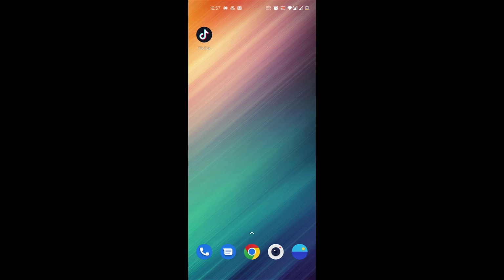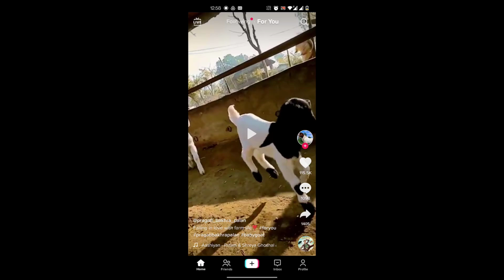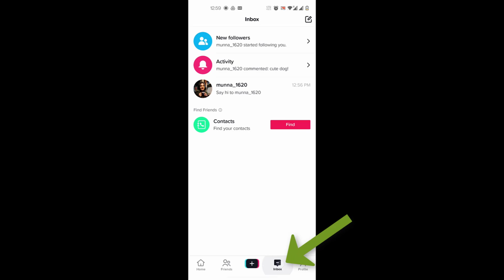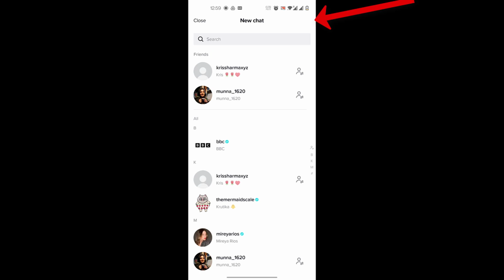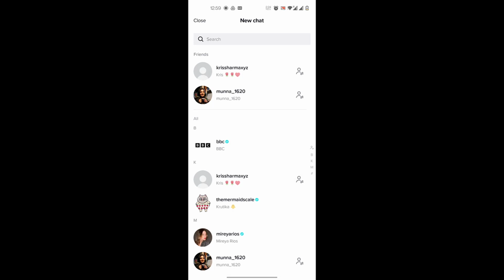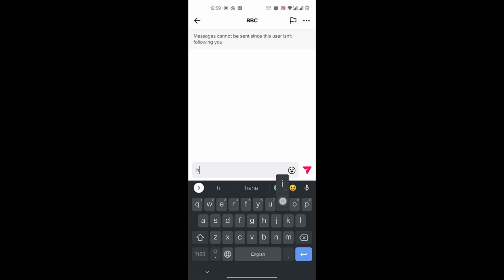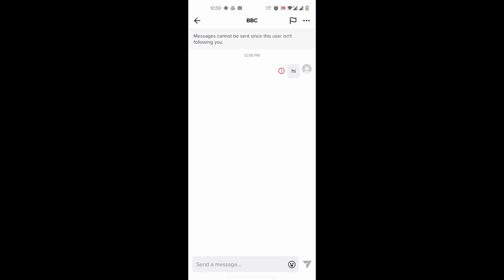How to Message Someone on TikTok (2022) | Send Message on TikTok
Learn how to message someone on tiktok and send message on tiktok.
This video walks you through the step-by-step process of how to message someone on tiktok. Watch the video till the end and learn the steps in detail.